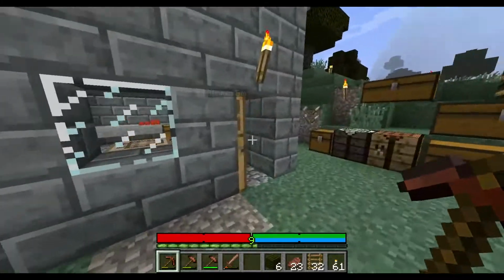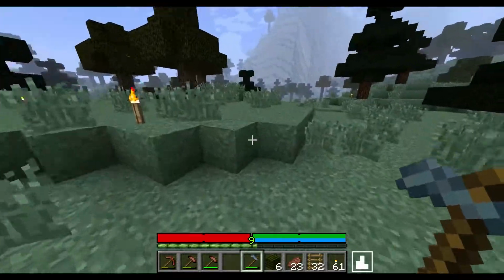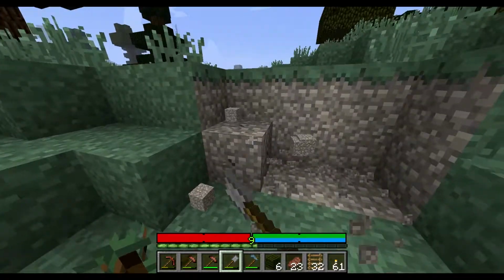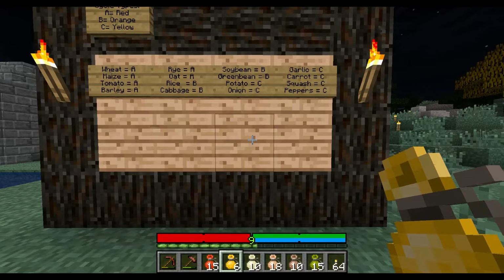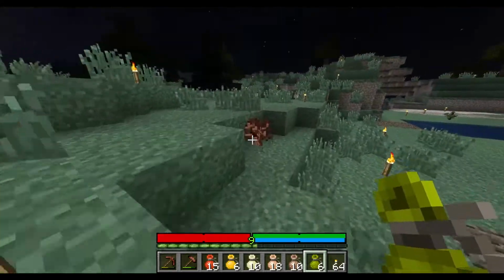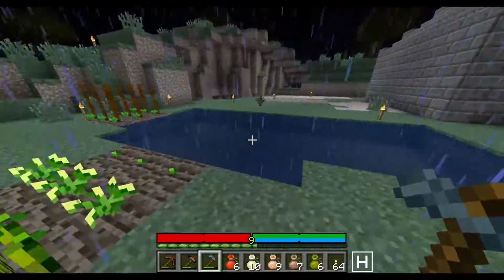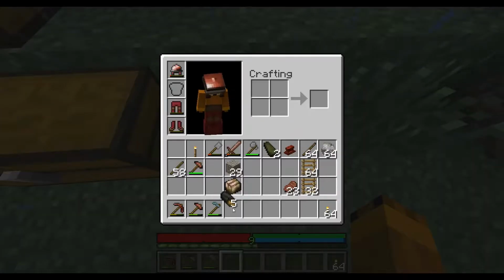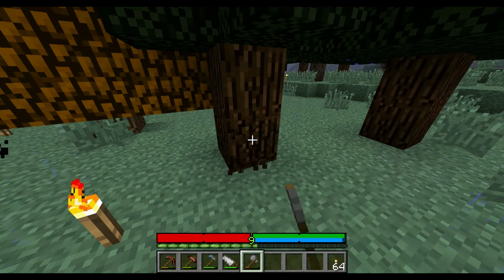Sheepdog's Let's Play Terrafirmacraft /w AtomicTim #38 - Farming ABCs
It's time to carry on progressing! We delve into the workings of agriculture and how it really works.

We will now work for and towards Bronze!

We have worked a fair amount of copper, and have lots in reserve.. now we must carry on towards that beautiful Iron Sky..

So it's time! Let's progress further in Terrafirmacraft, we want Bronze and more... we need to work to Iron!

Where myself and Atomic Tim set up a temporary camp and start preparing to advance technologically. We want to get to metal.

Atomic Tim has his own channel, and does many great minecraft and animation videos, go check it out